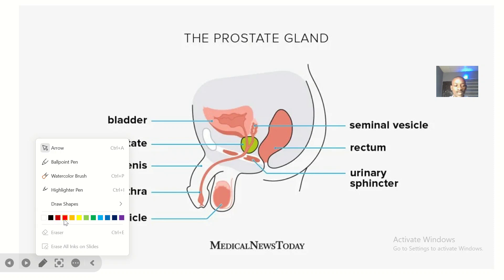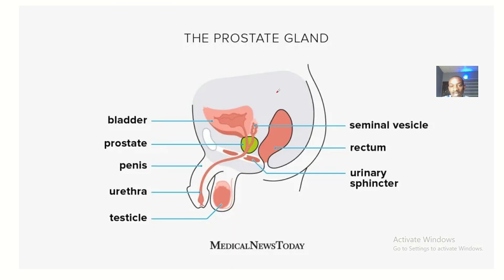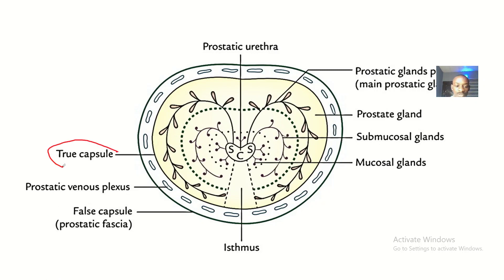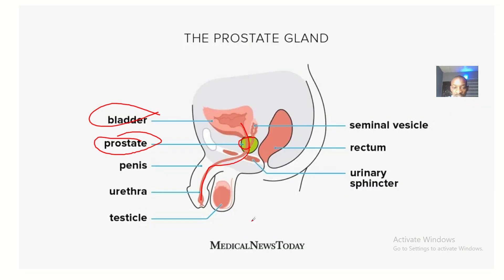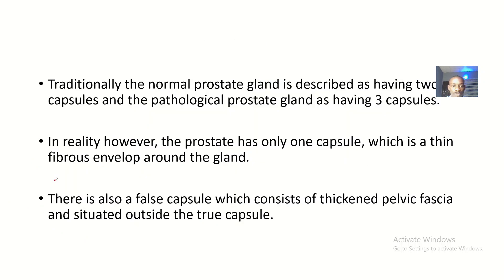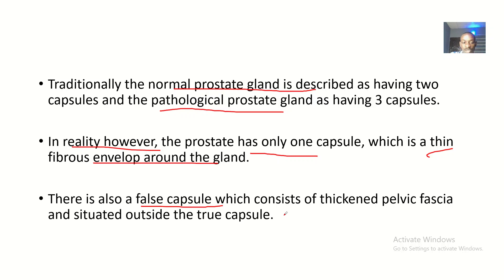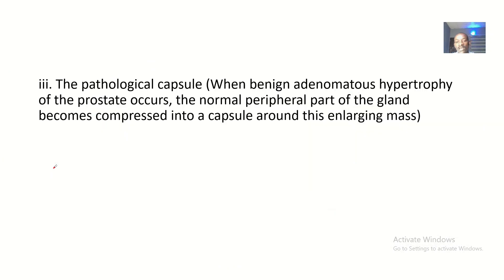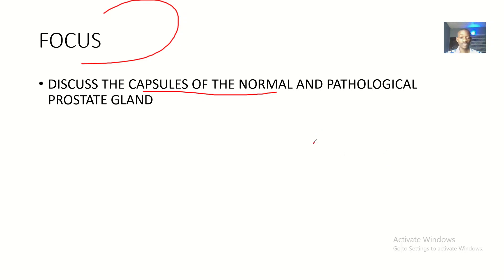Capsules of the prostate gland; True, false and pathological prostate capsules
The prostate gland is described as having three capsules;

i. The true capsule (a thin fibrous sheath which surrounds the glands)

ii. The false capsule (condensed extraperitoneal fascia that continues into the fascia surrounding the bladder and, with the fascia denonvillier posteriorly), and between these two layers lies the prostate venous plexus

Traditionally the normal prostate gland is described as having two capsules and the pathological prostate gland as having 3 capsules.

In reality however, the prostate has only one capsule, which is a thin fibrous envelop around the gland.

There is also a false capsule which consists of thickened pelvic fascia and situated outside the true capsule.

iii. The pathological capsule (When benign adenomatous hypertrophy of the prostate occurs, the normal peripheral part of the gland becomes compressed into a capsule around this enlarging mass)